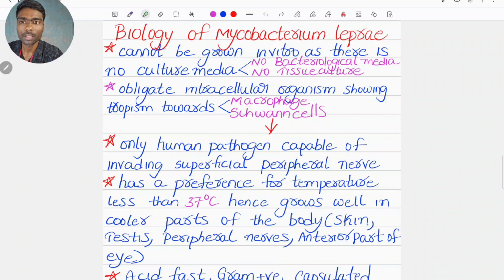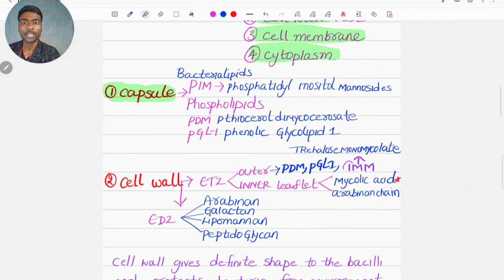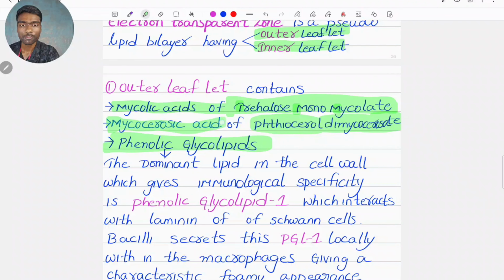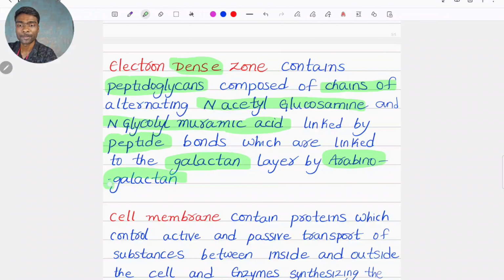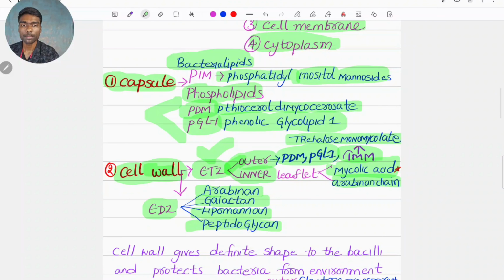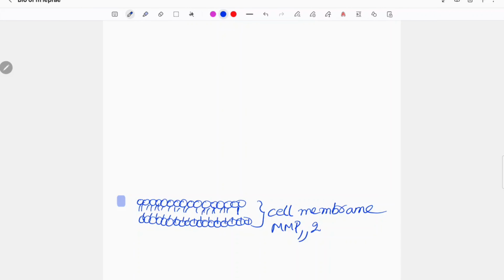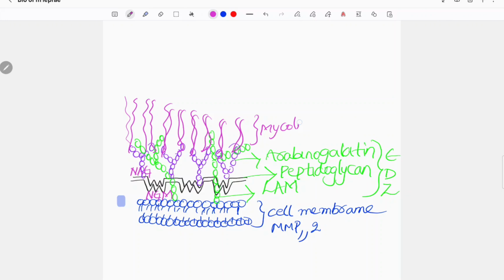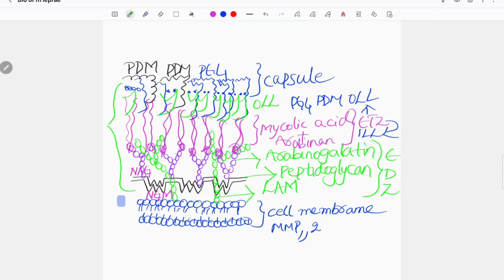Biology and structure of mycobacterium leprae